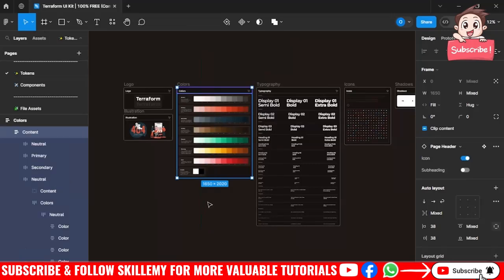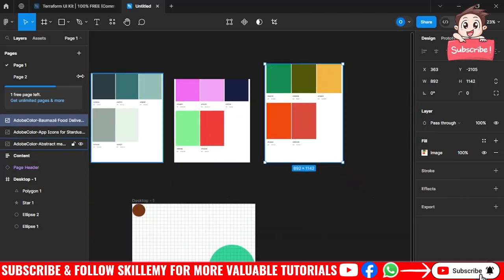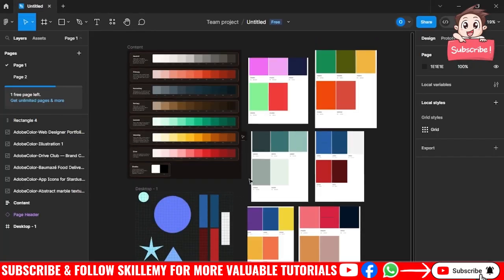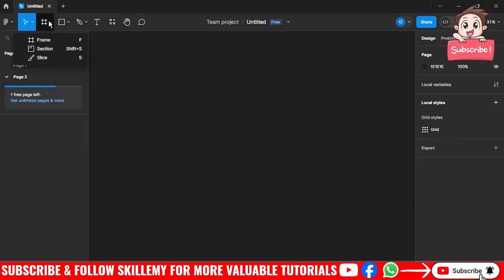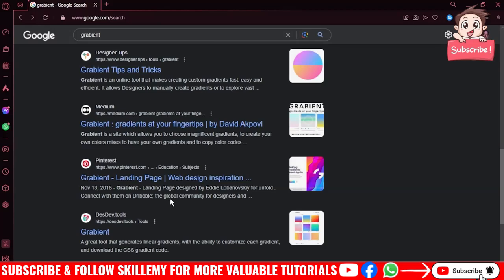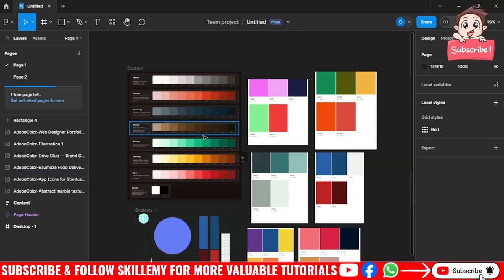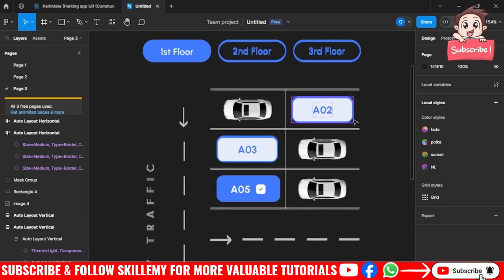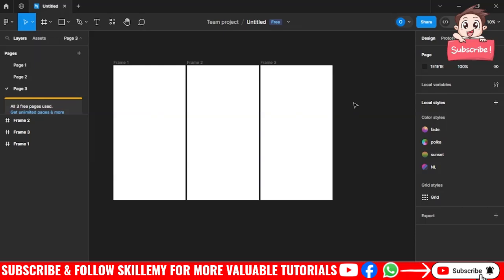UI UX Design Full Course Using Figma | How to Learn Figma Step by Step | Figma Full Course 2025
Welcome to the UI/UX Design Full Course Using Figma! If you’re a beginner or looking to learn Figma step by step, this is the perfect guide for you. In this video, we'll cover everything from basic Figma tutorials for beginners to advanced features like Figma animations and prototyping. By the end, you'll know how to design and bring your ideas to life!

Looking for the best Figma course on YouTube or Udemy? You’re in the right place! We’ll also show you how to learn Figma for free, including tips on how to learn Figma from scratch and create awesome UI/UX designs. Whether you want to create websites or mobile apps, this course will help you become a Figma pro.

Chapters:
0:00:00 - 0:20:49 - Usefulness of Sharing Adding Comments
0:20:49 - 0:35:57 - Columns Grids
0:35:57 - 0:53:14 - Color Inspiration Palette and Eyedropper tool
0:53:14 - 1:10:32 - Gradient
1:10:32 - 1:20:05 - Color Styles
1:20:05 - 1:31:50 - How to use Images
1:31:50 - 1:39:09 - Image Masking, Cropping Plugins
1:39:09 - 1:43:48 - Class Project 1
1:43:48 - 1:53:11 - Class Project 2

• figma full course 2025
• figma animation
• figma design
• figma design to wordpress website
• how to learn figma for beginners
• how to learn figma step by step
• how to learn figma design
• how to learn figma for free
• how to learn figma from scratch
• best figma tutorial for beginners
• best figma course on youtube
• best figma course on udemy
• ui ux design full course figma
• ui ux design full course for beginners
• ui ux design full course using figma
• ui ux design full course in one video
• ui ux design full course google

This video is packed with all the essentials in one place so you can become a UI/UX design expert with Figma in 2025.

So what are you waiting for? Start designing like a pro today!